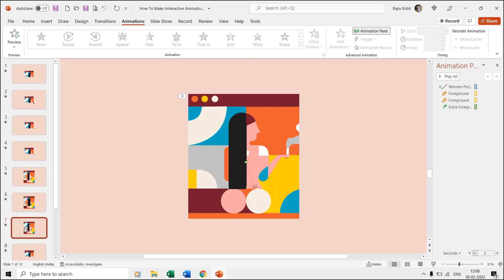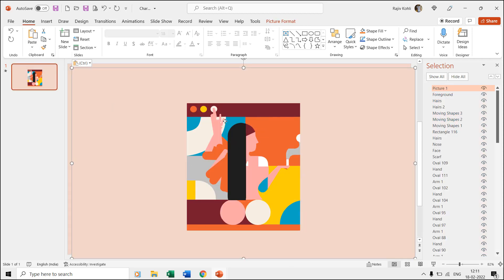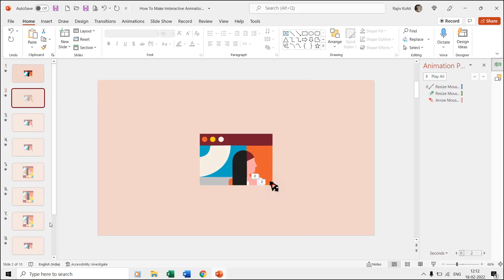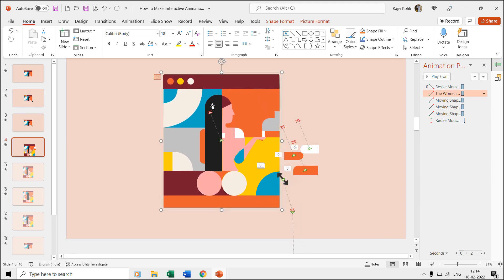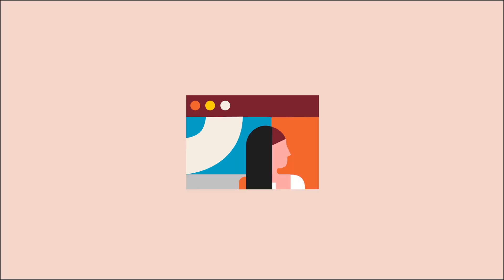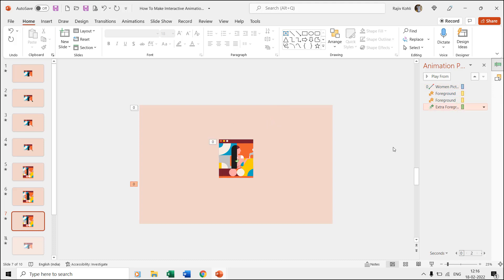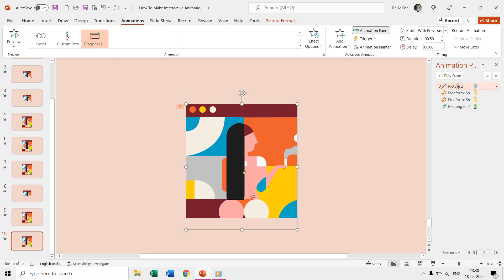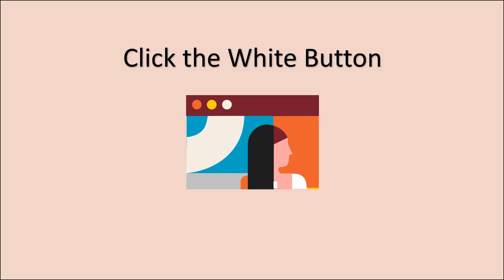How to Create Interactive PowerPoint Animations with Flash Once Effect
Are your presentations missing that wow factor? Ready to transform them into engaging, interactive experiences? Look no further! In this comprehensive tutorial, we'll unveil the art of creating dynamic PowerPoint presentations using advanced animation techniques. By the end of this journey, you'll have the skills to craft slides that leave your audience in awe.

Key Points:

- Interactive Presentations: Elevate your presentations by making them interactive, ensuring your audience remains captivated throughout.

- Flash Once Effect: Discover the enchanting Flash Once effect in PowerPoint, the secret behind creating lifelike hand movements for your characters. Add a touch of realism that's bound to impress.

- Mastering Motion Paths: Unleash the power of motion paths. Learn how to wield them effectively, even when dealing with multiple paths and complex animations.

Precision with Add-Ins: For seamless animation sequences, we'll introduce you to an indispensable PowerPoint Add-In. It's the key to flawlessly connecting your motion paths.

🌟 Inspiration from Dennis Hoodstad: Explore the wellspring of our creative animations by visiting Dennis Hoodstad's exceptional work on Dribbble: [Dennis Hoodstad's Profile]

🌟 Join the Interactive Revolution! 🌟

Don't miss this opportunity to become a master of interactive PowerPoint presentations. Join us on this creative journey and elevate your presentation skills to new heights.